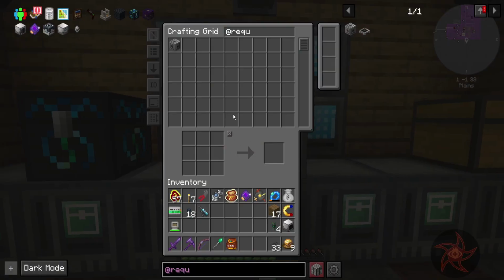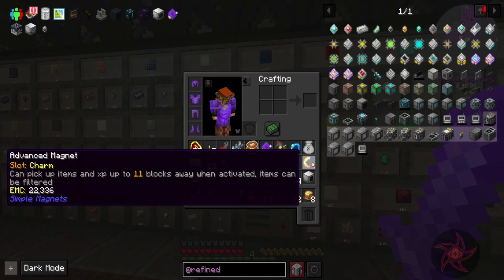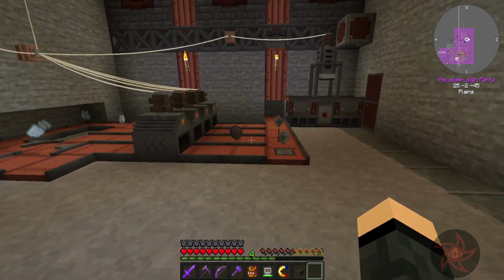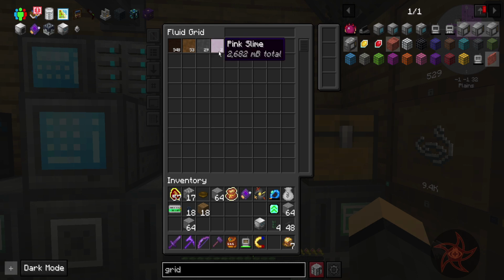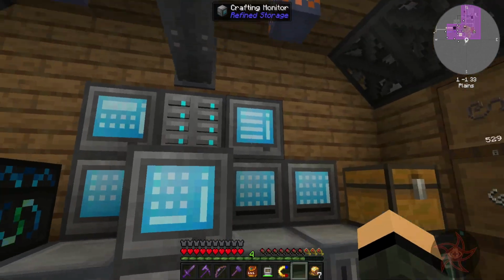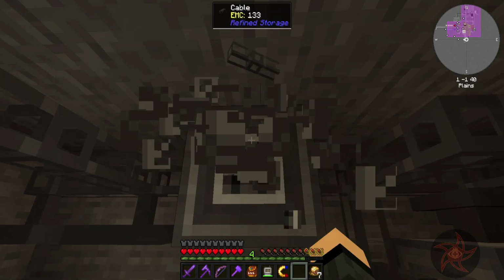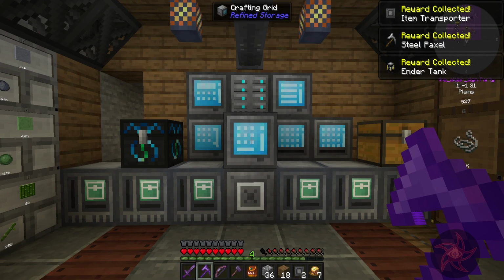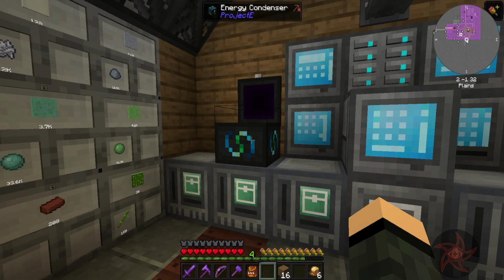Stoneblock 3 :: Pink Slime and Uraninite :: SB3-26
In a world surrounded by stone, build yourself a subterranean kingdom that really rocks! Use magic and technology to forge your realm to your designs.